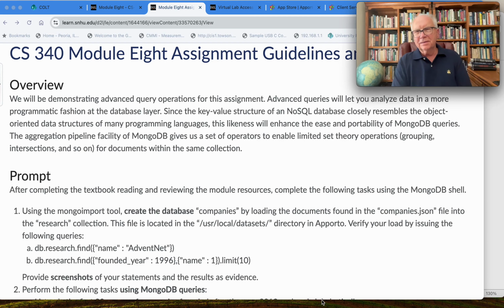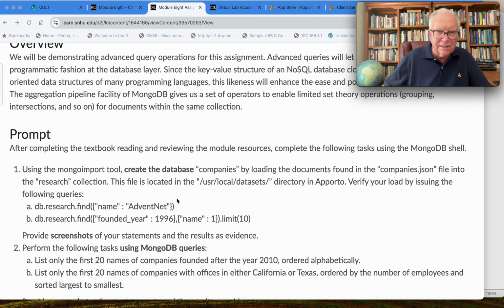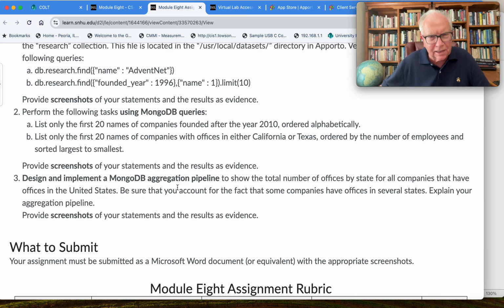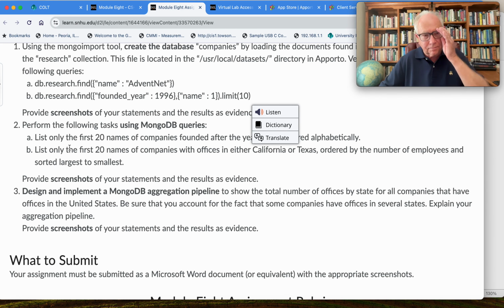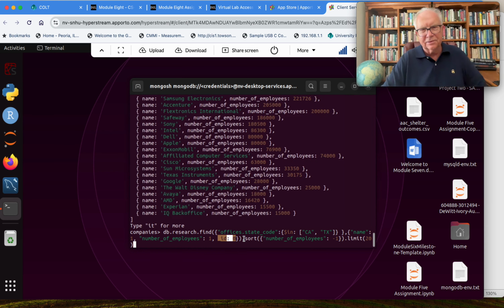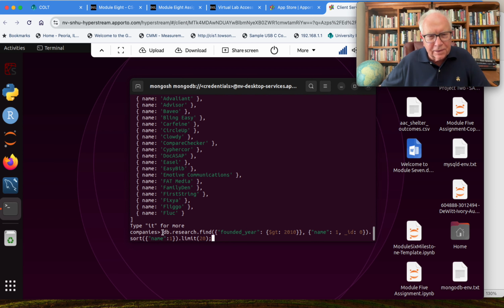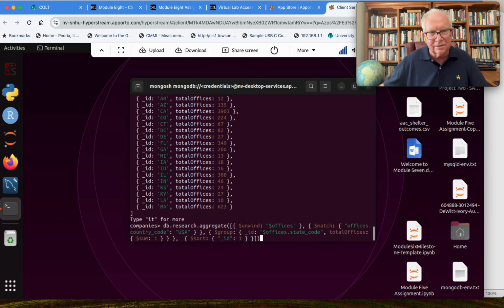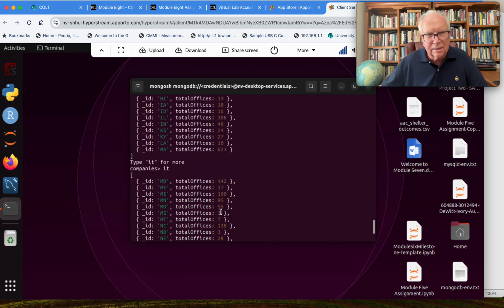module eight lecture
Video lecture for CS-340, Module eight.